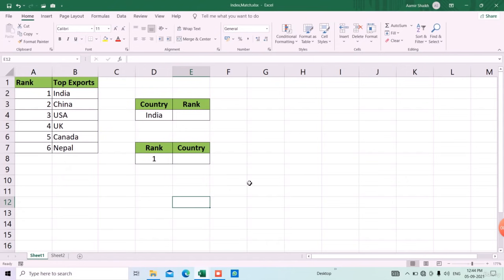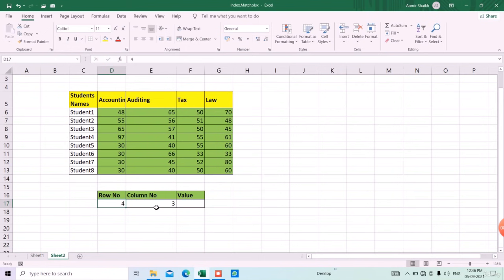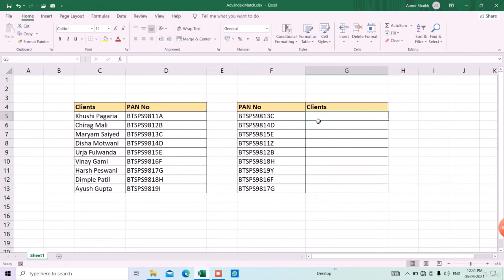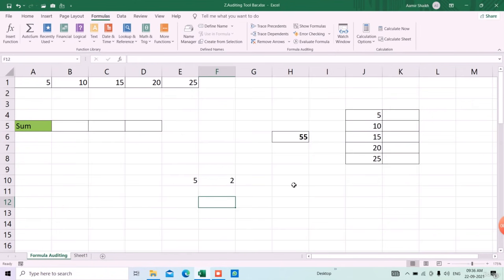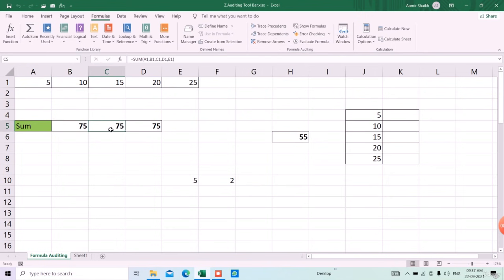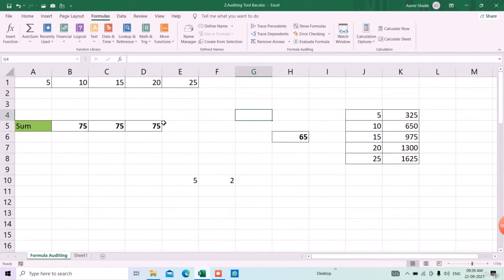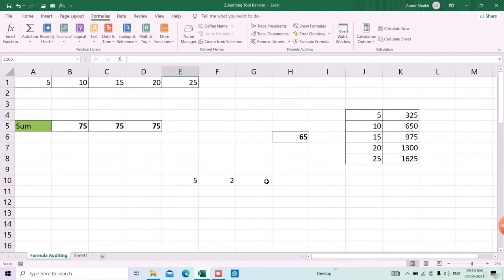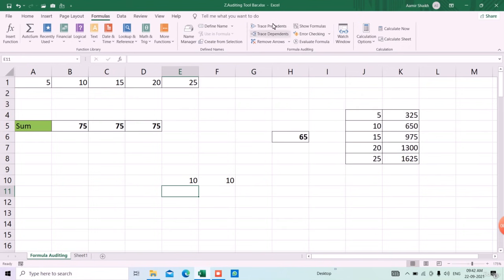Index & Match and Formula Auditing in Excel